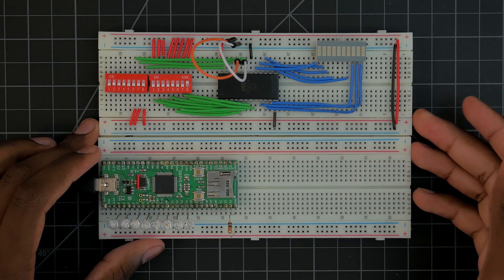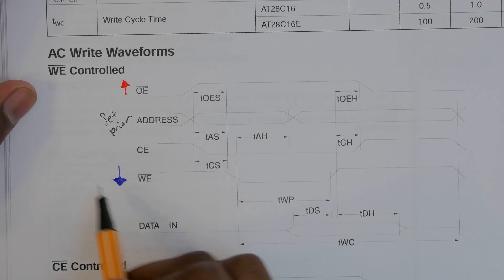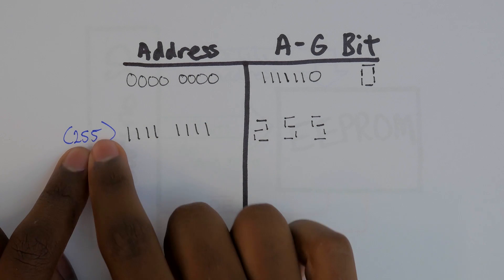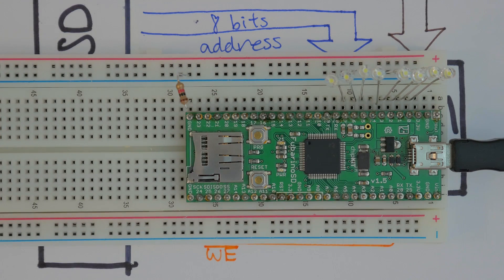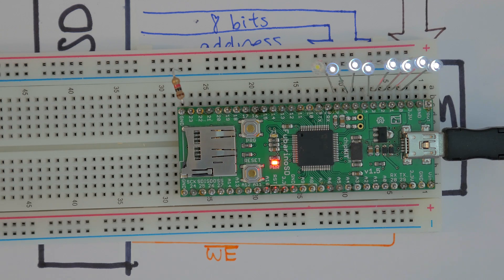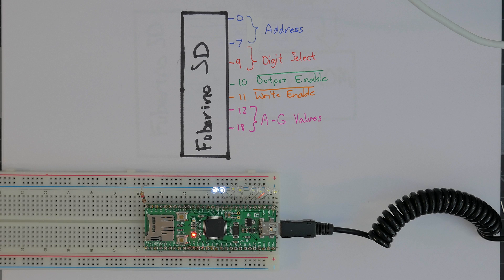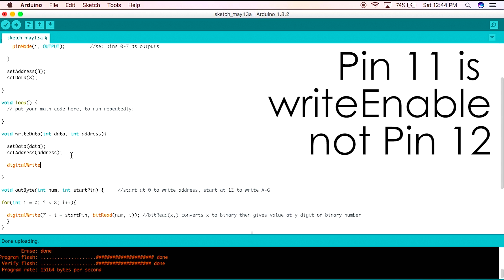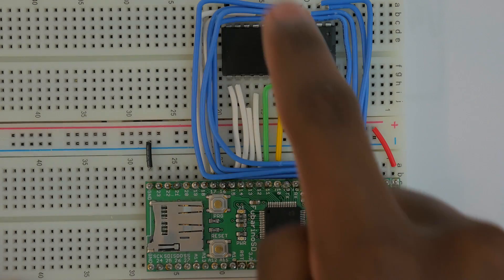Convert Binary to Decimal for a 7 Segment Display with Arduino | 8 Bit CPU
In this video, we'll learn how to program the Fubarino SD microcontroller with the Arduino IDE to program our EEPROM chip that we'll use to drive our 7 Segment Displays.